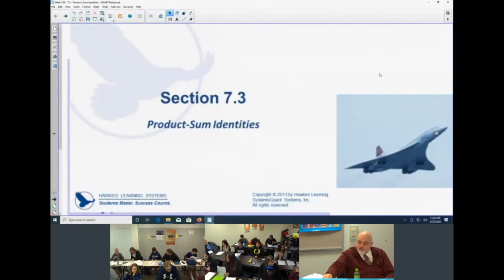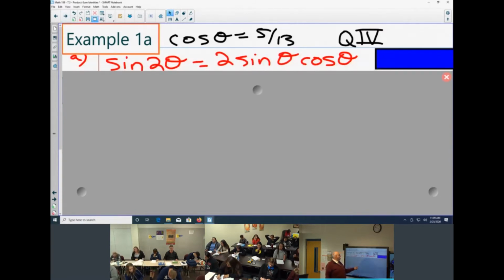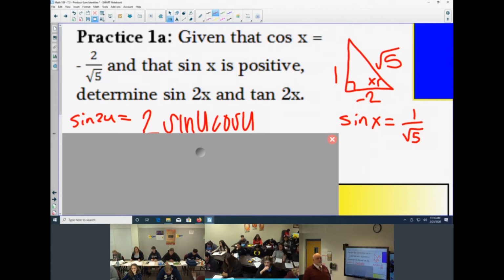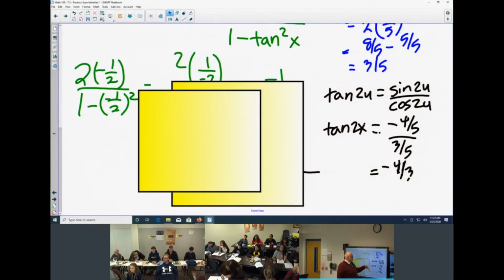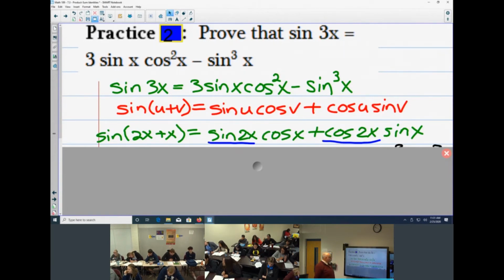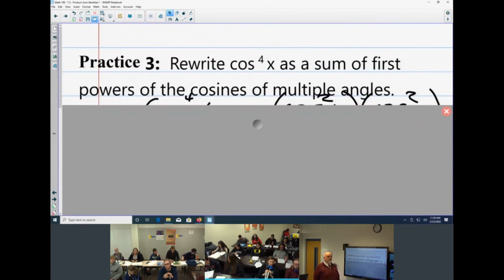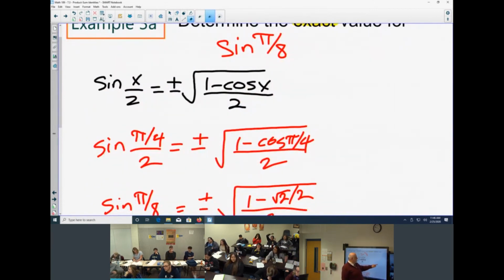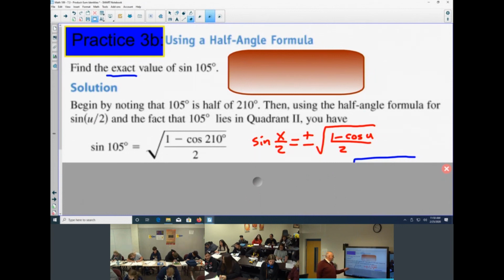STRONG MAT 189 7.3a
Product - Sum Identities pt 1